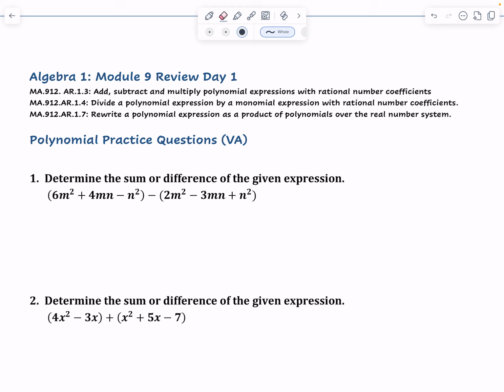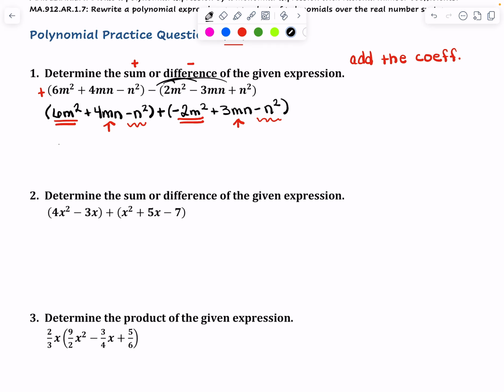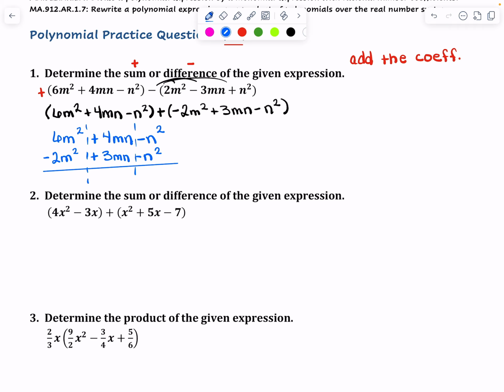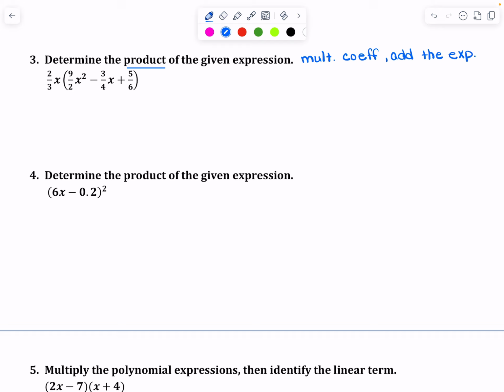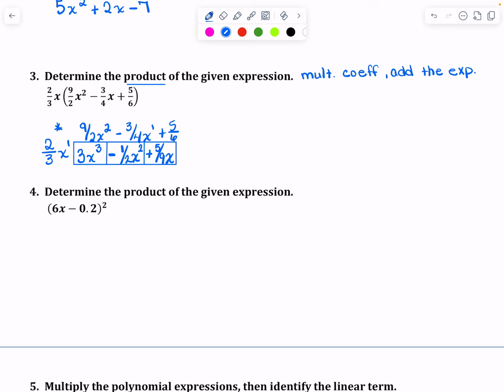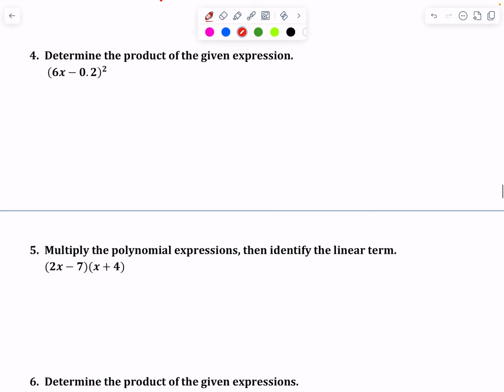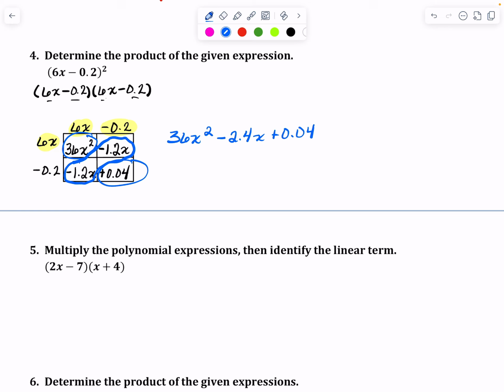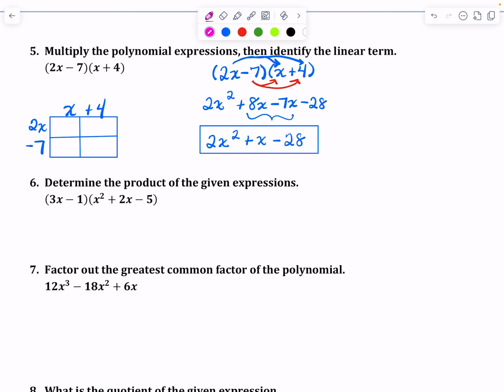Module 9 Review Part 1 (Ex 1-5)